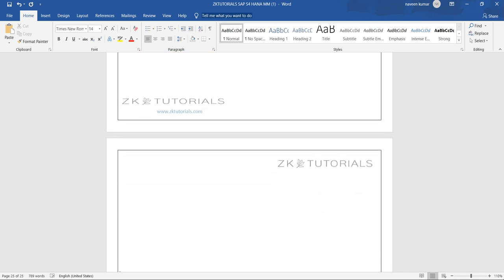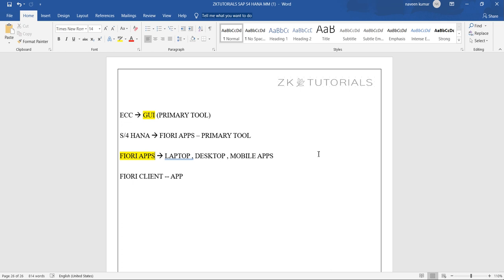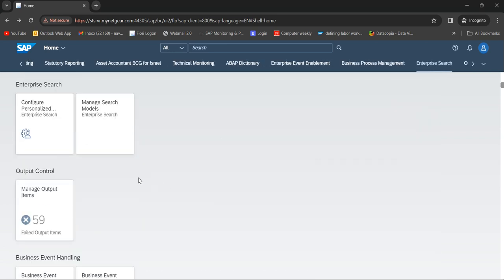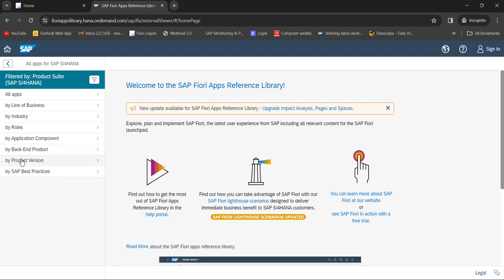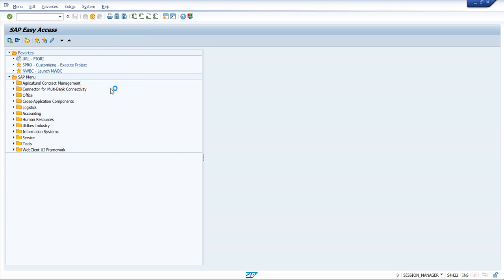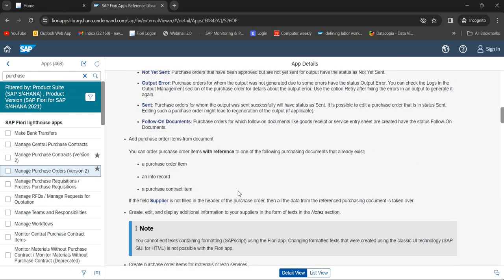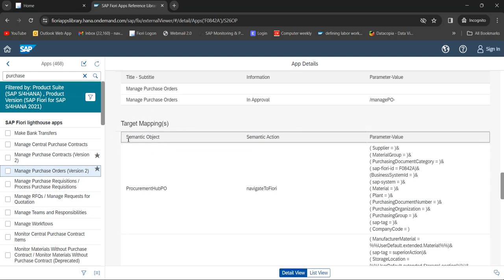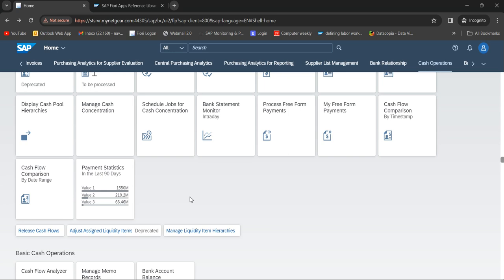SAP MM Basics of Fiori Launchpad and Standard Fiori application Part 1